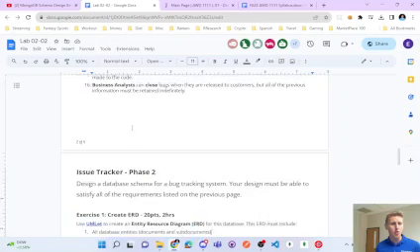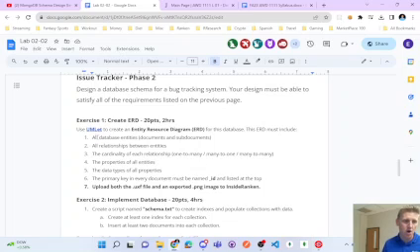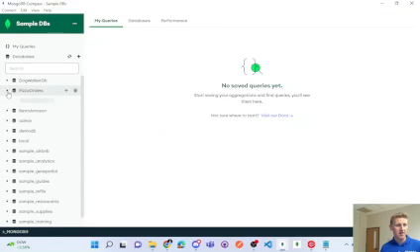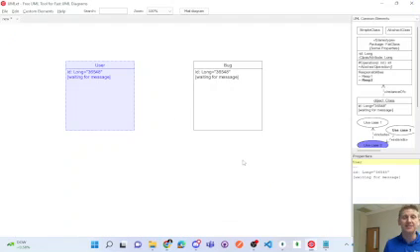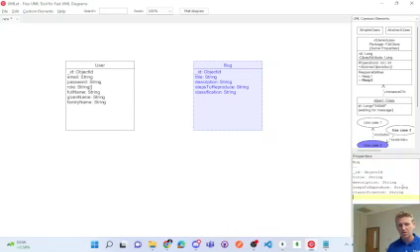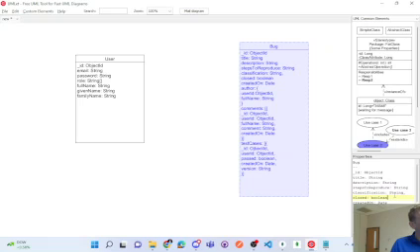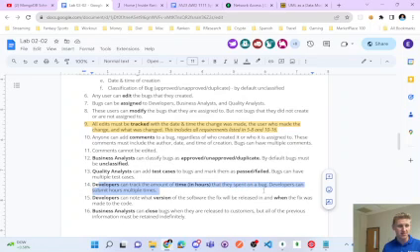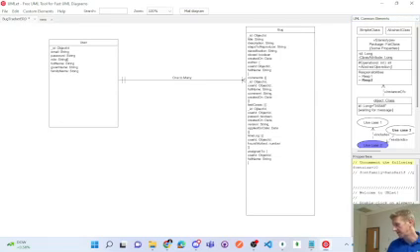Designing a MongoDB Entity Resource Diagram (ERD)